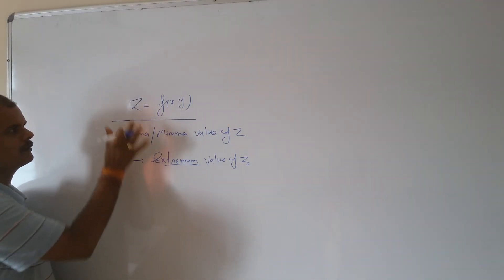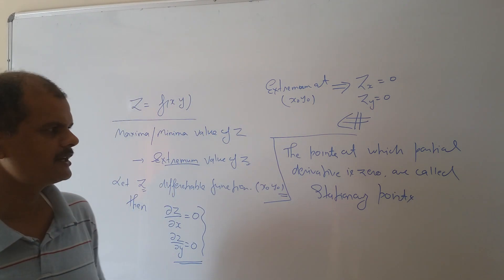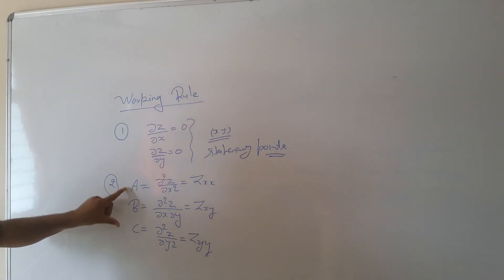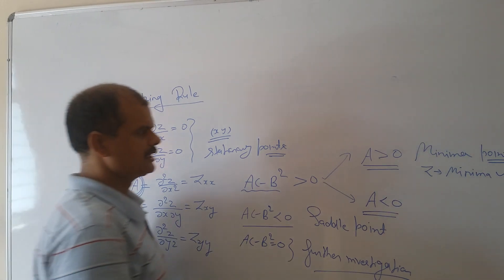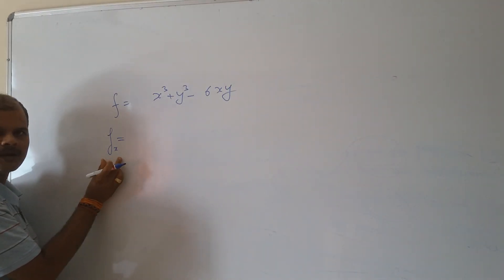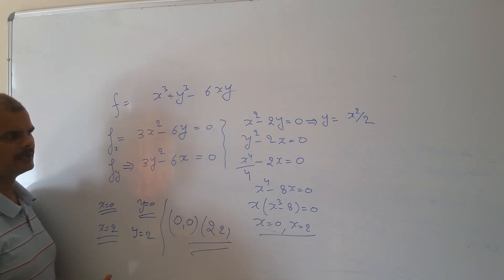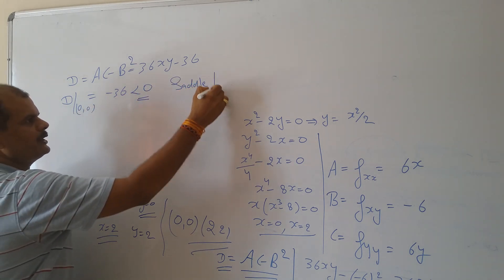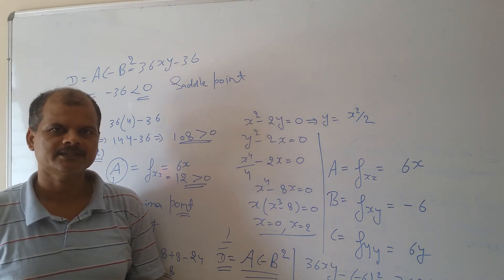Maxima and Minima of the function of two variables